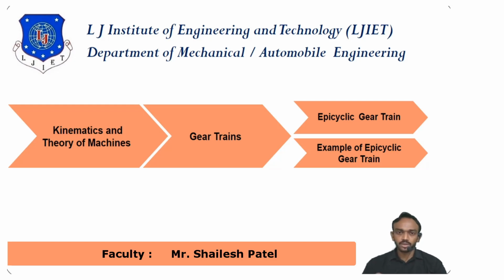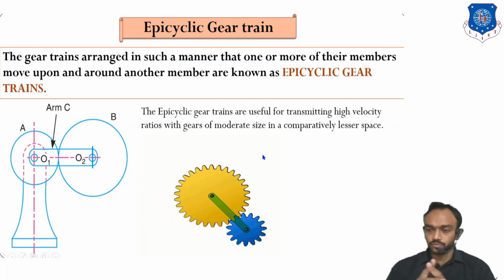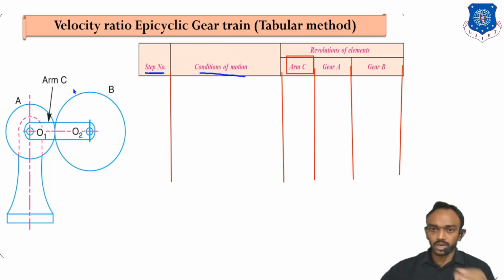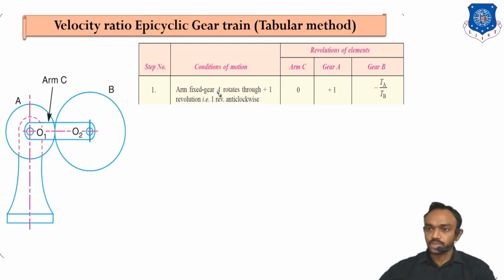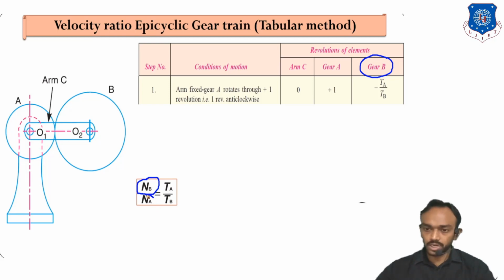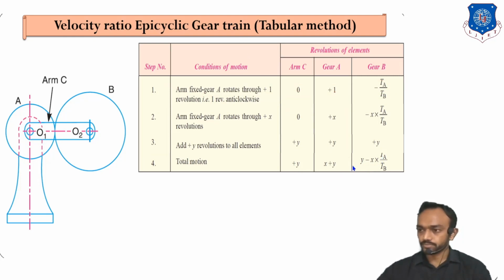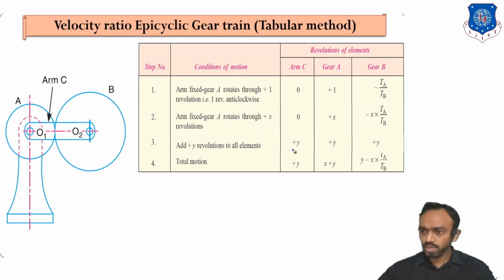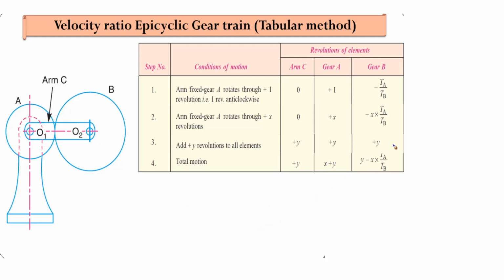L 33 Epicyclic Gear Train , Speed Ratio by Tabular Method | Kinematics of Machines | Mechanical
Epicyclic Gear Train , Speed Ratio by Tabular Method